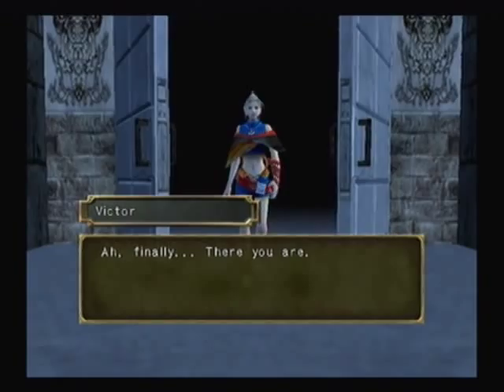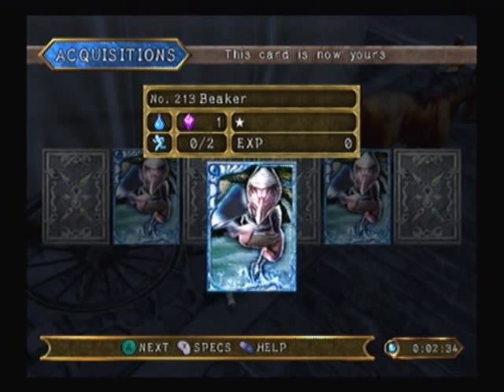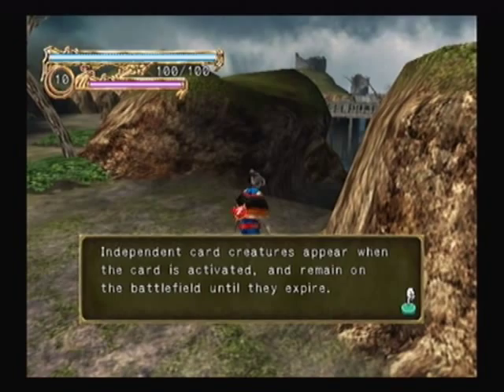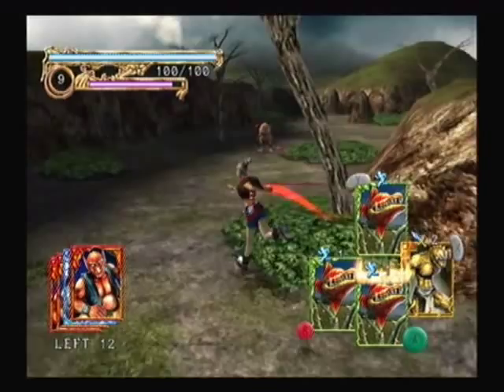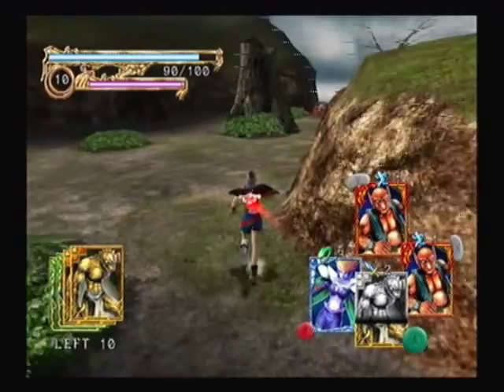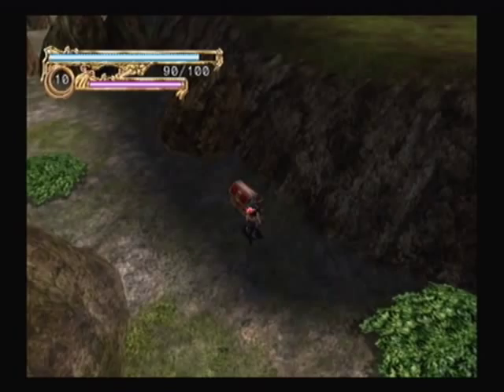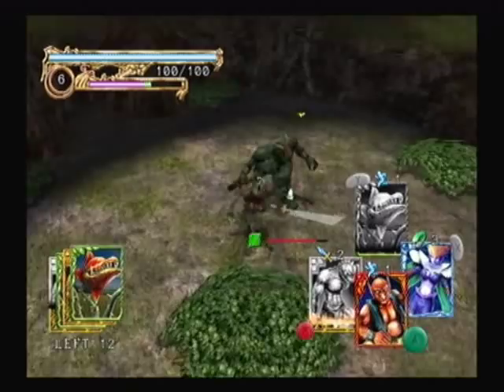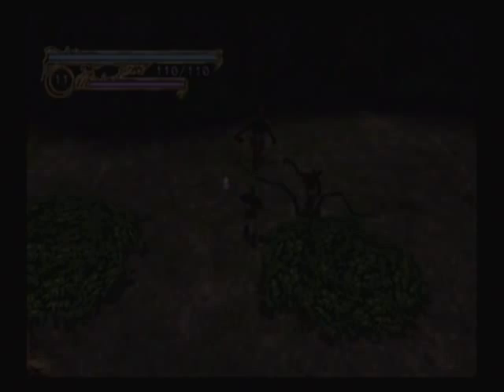Let's Play Lost Kingdoms II Part 1 Beginnings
Welcome to part 1 of Lost Kingdoms II where we play as Tara Grimface, a demon summoner on a mission to find her identity...